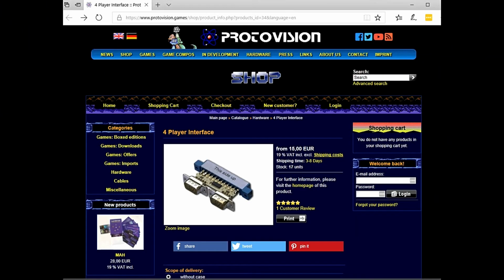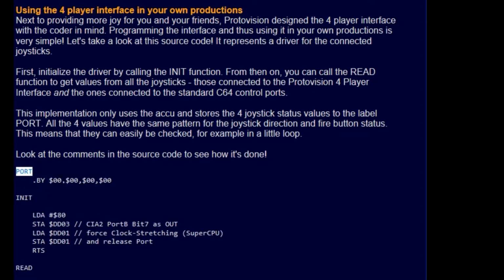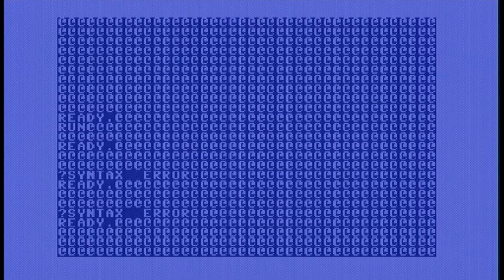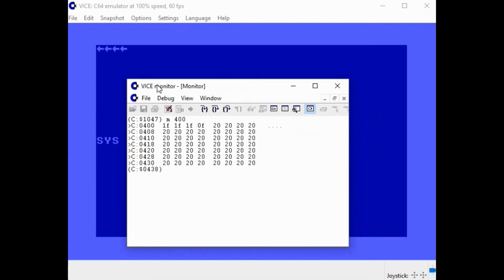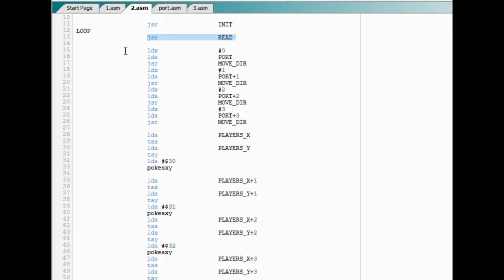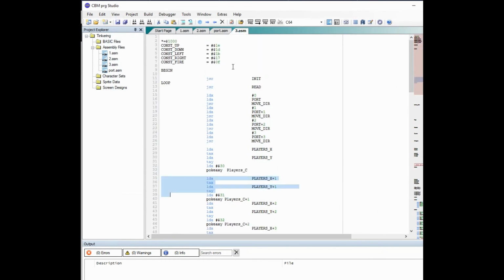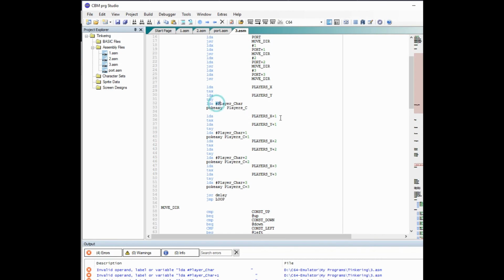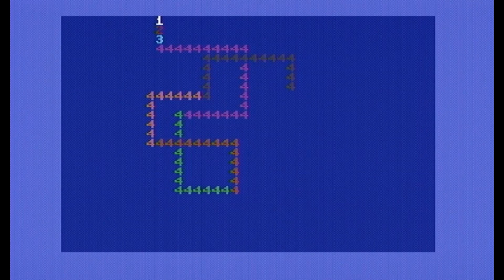C64 Four Player Interface Source Code Demo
In this video I examine the Protovision Four Player Interface source code and write up a quick demo.